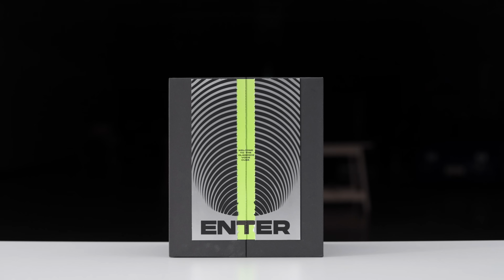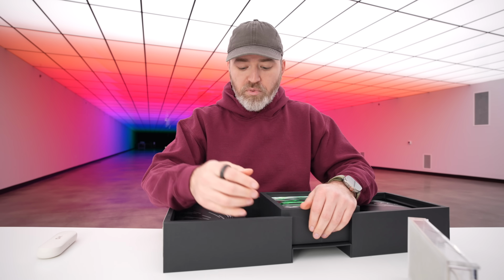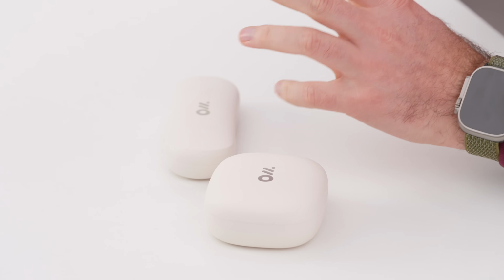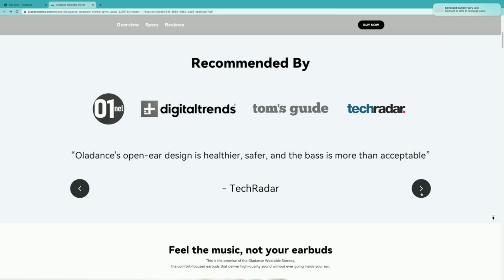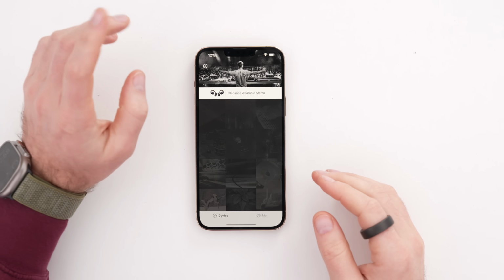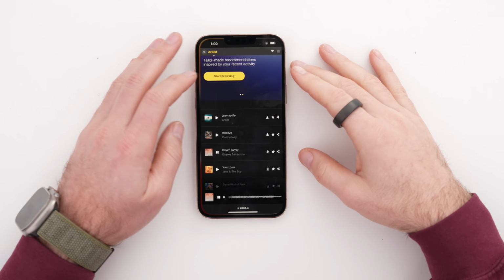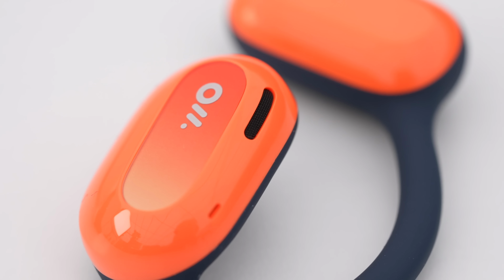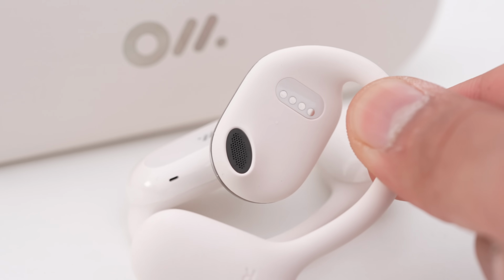What is an Oladance Wearable Stereo?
If you wear headphones for more than two hours a day, then you should check out a pair of Oladance open-ear wearable stereo.

Amazon US